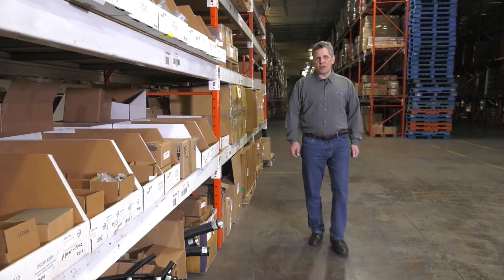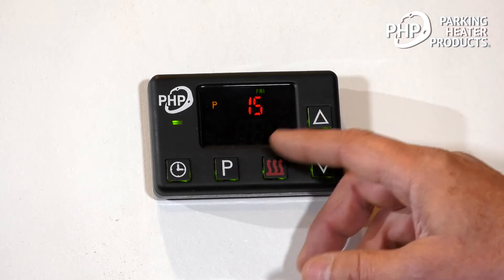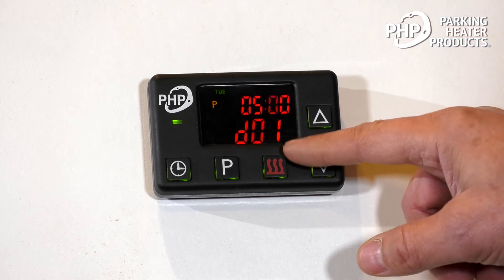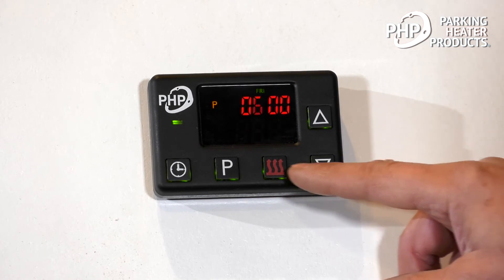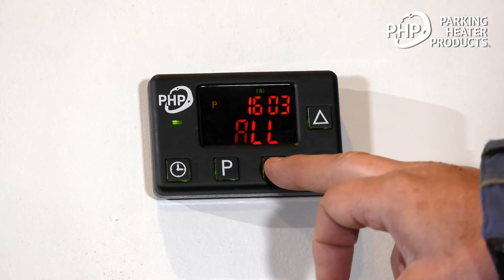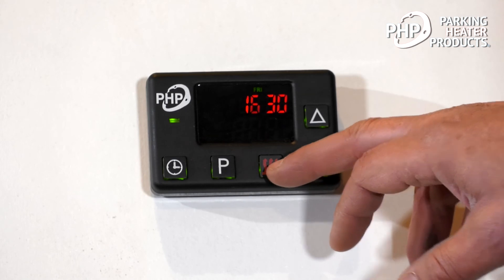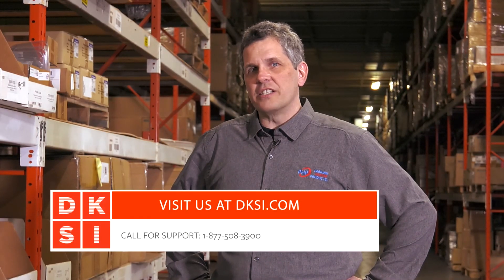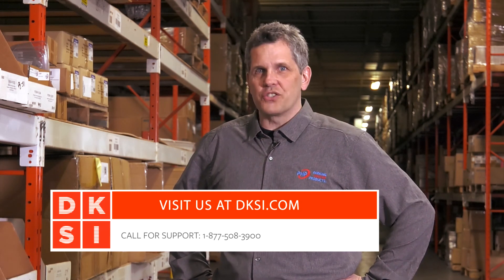Parking Heater Products - Gen I 7 Day Timer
In this video PHP shows you the contents of a PH51W, 5 kW Coolant Heater Kit.

0:00 Introduction
0:28 Operating Switch Introduction
0:48 Start Up
1:05 Temperature Settings
3:13 Start Times
8:42 Delayed Shutdown
10:02 Self Diagnostics
10:45 Sensor Parameters
14:35 Conclusion